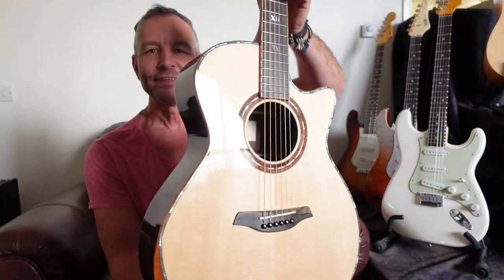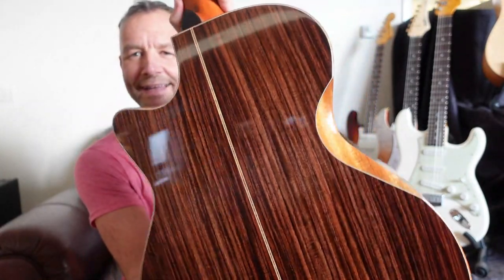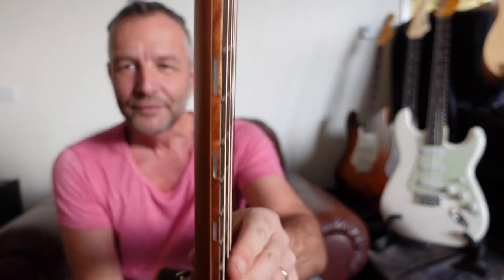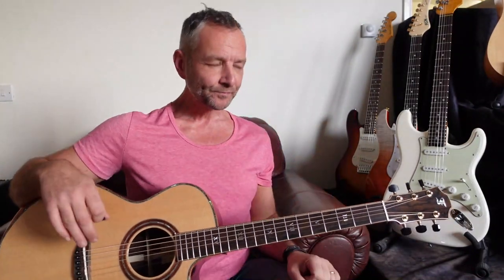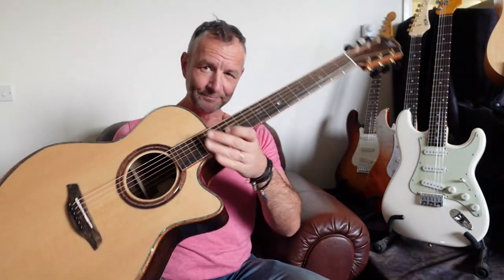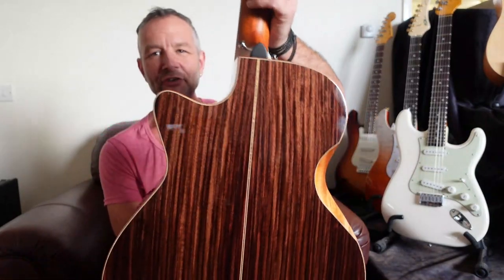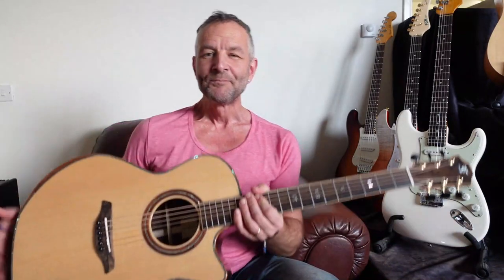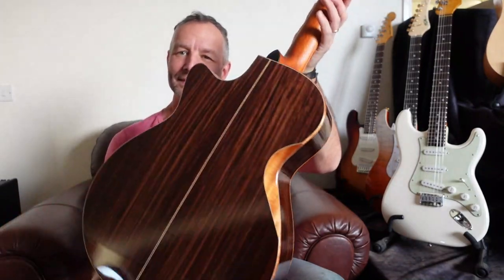Furch Red Deluxe Gc SR Twin Bevel & News For Furch 2021 "Showroom" Visitors!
For more pictures and to buy the Furch Red Deluxe Gc SR Twin Bevel

As the UKS largest Furch Guitar dealer and first ever dealer in the UK to stock Furch guitars - nobody knows these guitars better - or loves them more than I do!

I am SO proud to represent Furch and 2021 is the year all our hard work over the years will be paying off for our customers - especially those wanting to experience them in our wonderful private showroom.

Visits to our showroom are by appointment whereby you have the entire showroom to yourself and have access to Rikki, Jon and myself when you need us for help and advice along the way (and plenty of coffee when Covid allows!)

As the video will explain I am working hard to keep all of my wonderful personal recommendations in stock through the year.  Its always a moving target as more and more people get to learn about them but rest assured ANY guitar you want is never more than 12 weeks away even though they are hand made instruments.

My top recommendations if out of stock should never be more than a few weeks away but as I say - will always try and make sure they are in stock for you.

PLEASE Don't buy your Furch anywhere else!!! You want a Furch?  They are my babies and if you buy from me I promise I will look after you LONG term.  We will get the guitar setup to your personal playing style - Once setup you can bring the guitar back in 6 and 12 months for checks and resets - all included in the price.  Naturally we will support you and your guitar for many years after purchase so hopefully we can help you further!

to chat via our live help service.